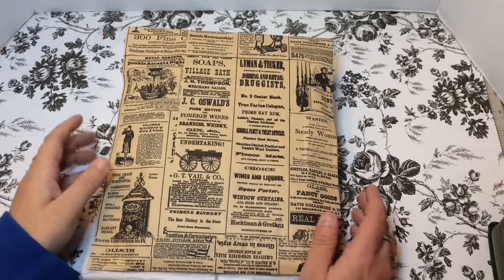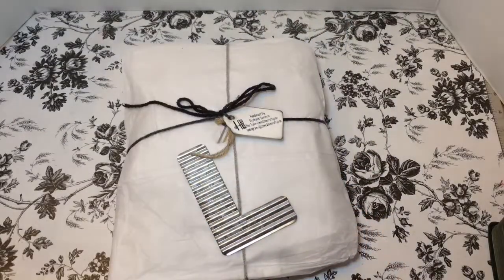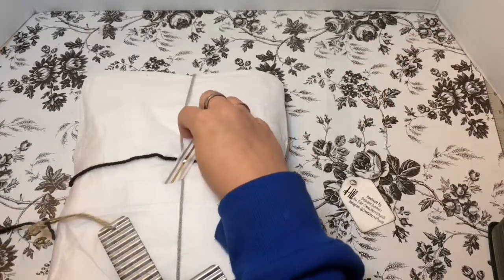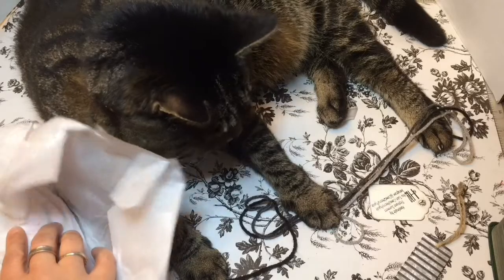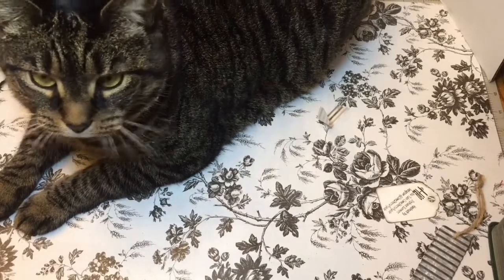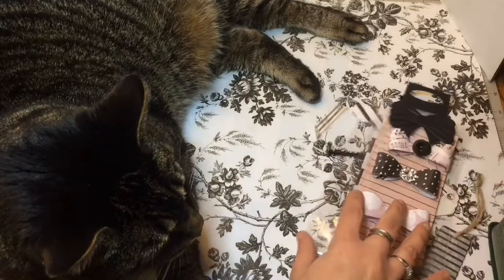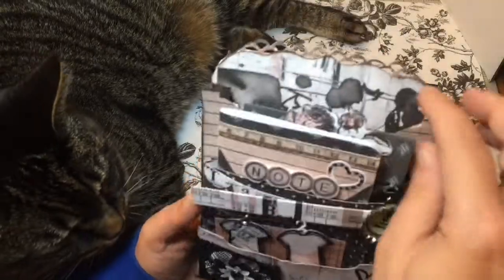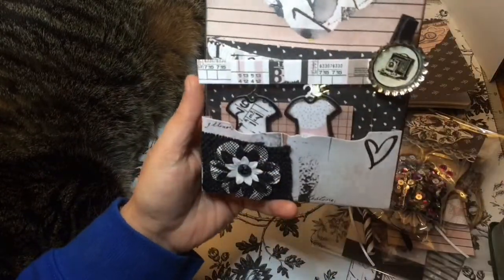Loaded Envelope from Stephanie! (In the video I said the wrong group. It’s Crafty Manipulators)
Loaded Envelope Swap. FBG: Crafty manipulators. Partner: Stephanie S. Host: Trish Smith. Ep. 38